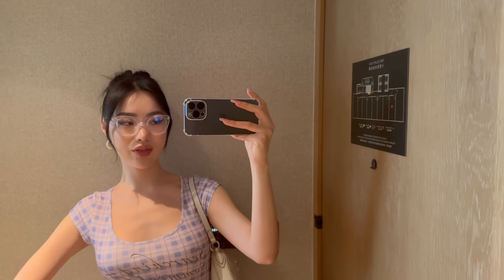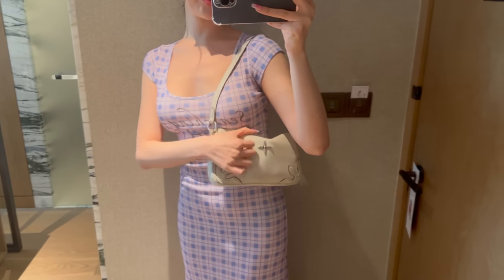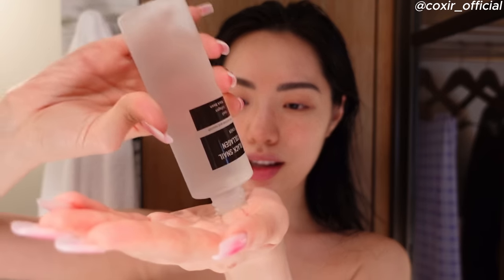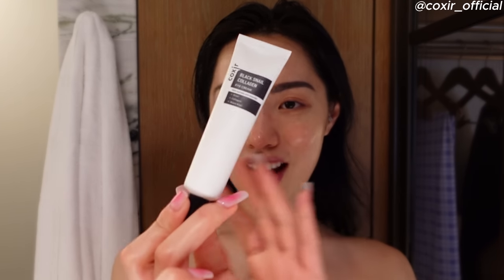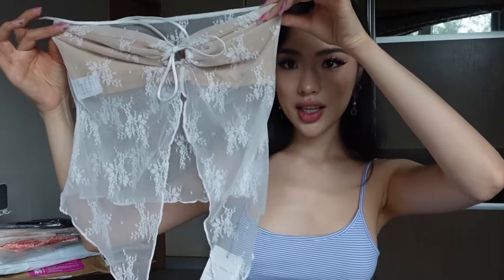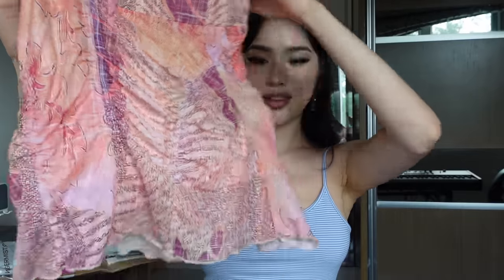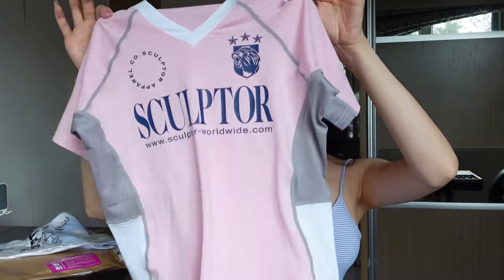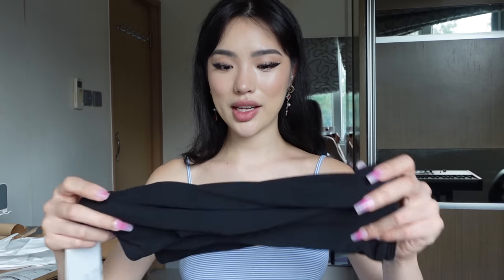Weekend VLOG | Skincare (ft. coxir), PR fashion haul, food, shopping!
Hellooooo lovelies!

New video featuring new skincare I'm really excited about - thank you to coxir for sponsoring a portion of the video! I vlogged a fun lil weekend featuring some shopping, eating, clothing and skincare (ofc!)
Hope you enjoy, thank you for being here!

luv,
ambi